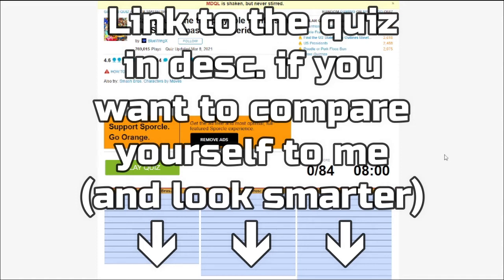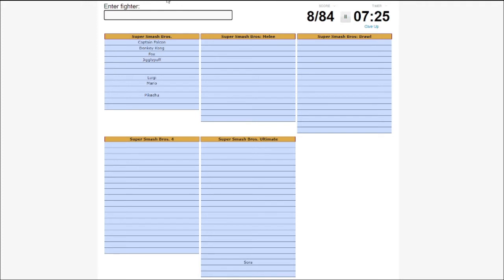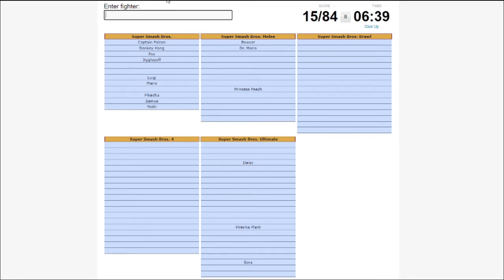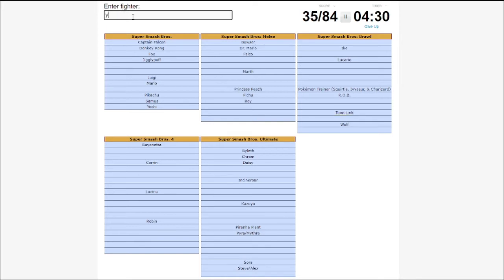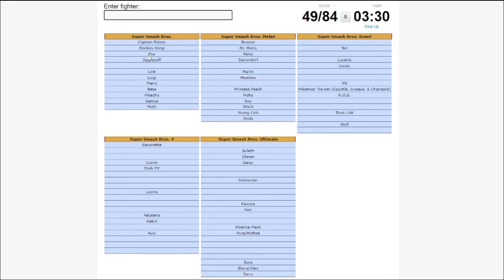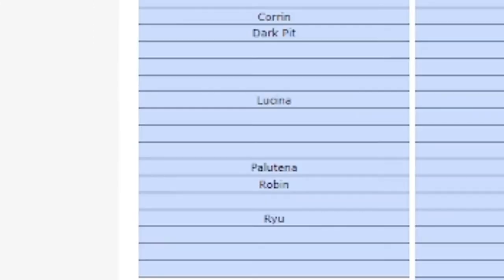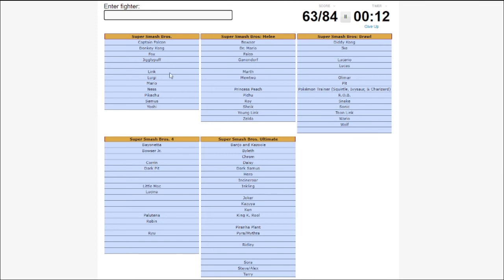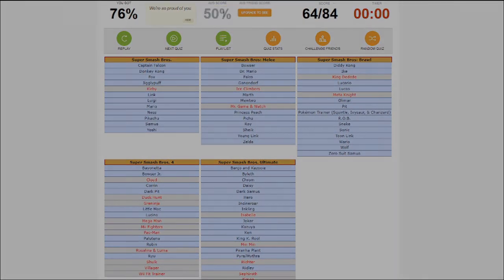Can I name every Smash Bros. Character from Memory? ((Spoilers: No.))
84 is a lot ok